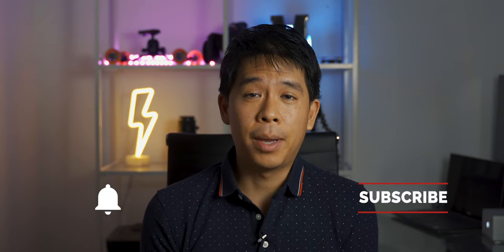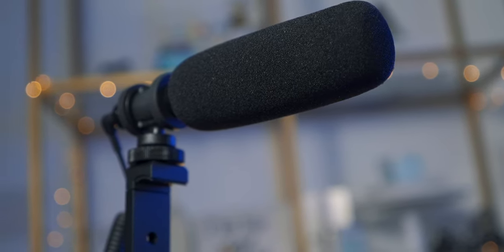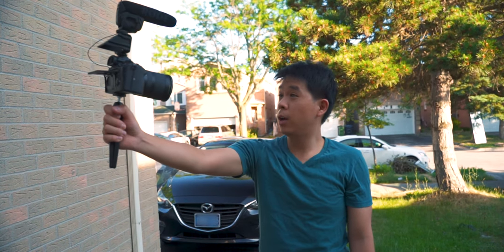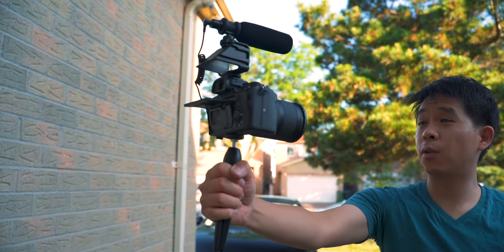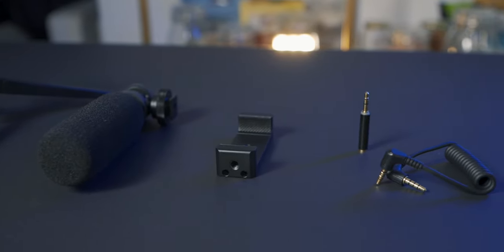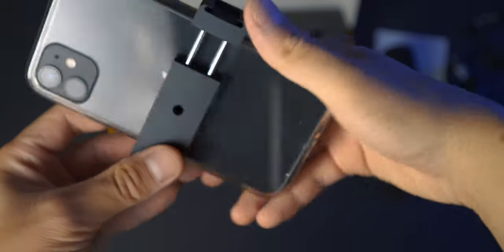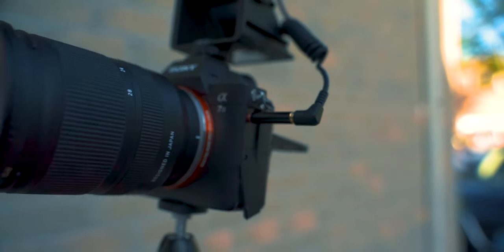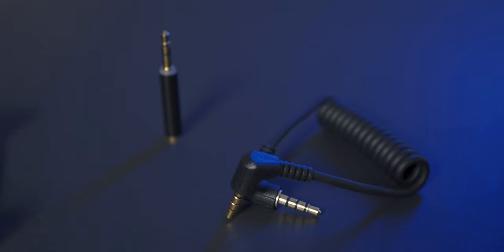CHEAP SHOTGUN MIC for Online Zoom Meetings and Mobile Vlogging | Maono AU-CM10S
In today's video I review a cheap and budget friendly shotgun mic (Maono AU-CM10S) that can be used for online zoom meetings, people vlogging on mobile devices or even on mirrorless or digital cameras. This is the kit that comes with accessories to get you started right away. Check out the video for sound tests and hear for yourself. If you are on a budget and need an entire shotgun mic kit, this might be for you.

00:00 - Intro
01:23 - What's in the box
02:10 - Price
02:22 - Electret condenser mic
03:22 - Who is this for
05:02 - Accessories
06:17 - Construction
07:16 - Sound tests
08:25 - Outdoor sound test
09:04 - Polar pattern test
10:11 - Distance test
10:40 - Final thoughts

⬇️Main Gear: ⬇️

AMAZING CAMERA
BEST ALL-AROUND LENS
BEST WIDE ANGLE ZOOM LENS